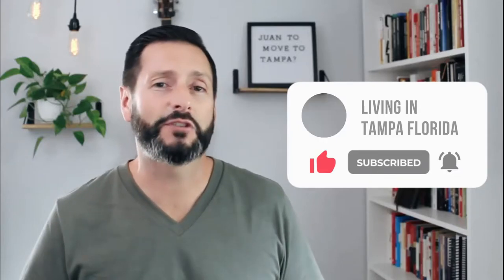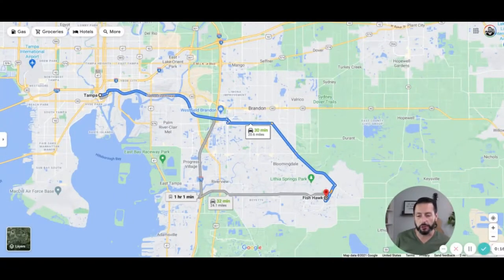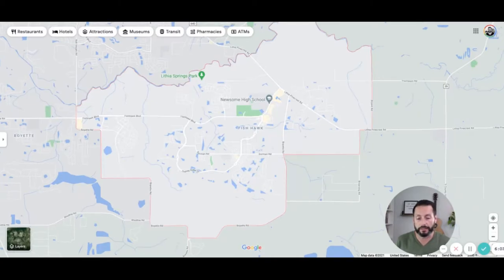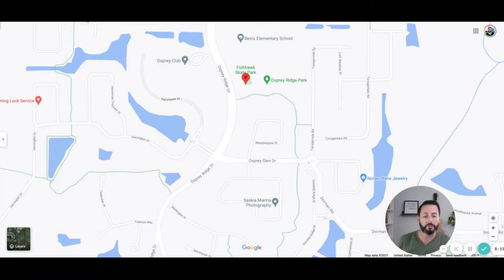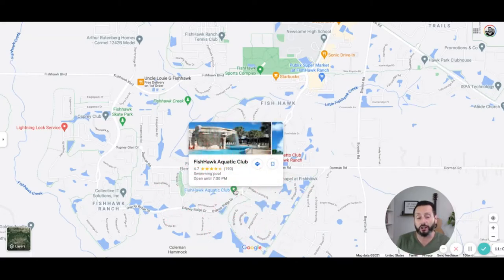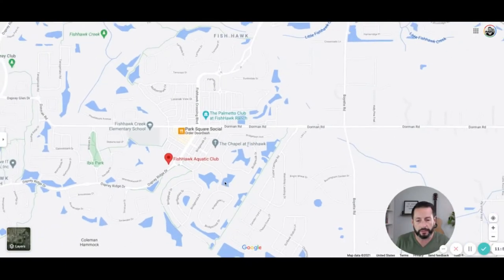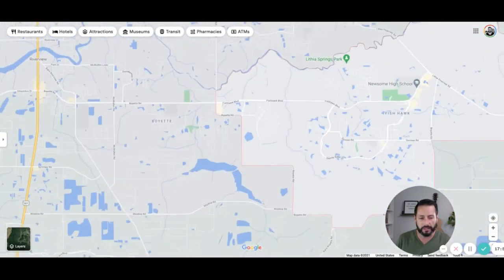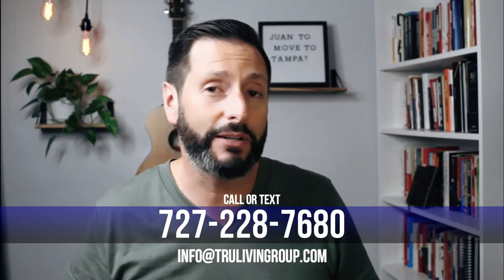Living in FishHawk Florida | EVERYTHING YOU NEED TO KNOW ABOUT LIVING IN FISHHAWK FLORIDA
Today I'll take you on a full tour, and show you everything you need to know about living in Fishhawk Florida, or as the locals call it, FishHawk Ranch.

We'll help you answer the most frequently asked questions about FishHawk Florida, so you can decide if moving to FishHawk Florida is right for you.

Is FishHawk Florida a good place to live?
What type of amenities does FishHawk Florida offer?
How are the schools in FishHawk Florida?
How far is FishHawk Florida From the Beach?

FishHawk Ranch is a suburb of Tampa Florida and is approx. 35 minutes Southeast of Tampa, and is rated one of the best suburbs in Tampa Florida.

FishHawk has some incredible amenities including, miles of paved trails, parks, community pools, splash pads, gyms, sports, and even a banquet center.

If you’re thinking about moving to FishHawk, or anywhere else in the Tampa Bay Florida area, be sure to give us a call, shoot us a text, or send us an email. We’ll be happy to answer any questions you have about any of the areas we talk about across our channel (and beyond), and we’ll help you find your perfect spot, no matter what type of home, neighborhood, and community you’re looking for in the Dunedin Florida real estate market.

Let’s explore FishHawk Florida today!

Chapters:

00:00 Intro
2:45 FishHawk Tampa Florida
10:30 Area Temperature
15:50 Median Housing Cost in FishHawk

👀Watch videos about Moving To Tampa here:
👀Watch Videos about Living in St. Petersburg here:
👀Watch Tampa Neighborhood tours here:
👀Watch videos about Clearwater here:
👀Best Neighborhoods for families here: